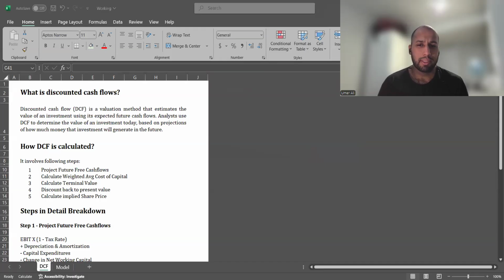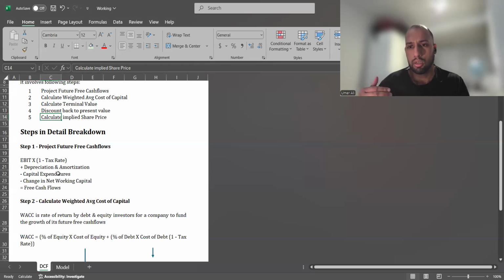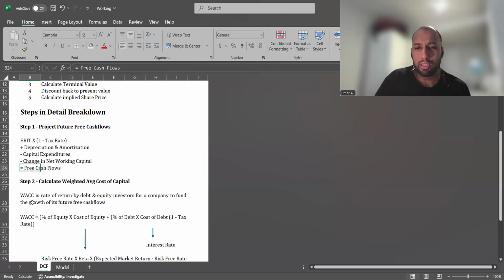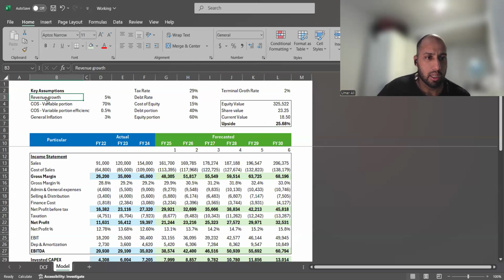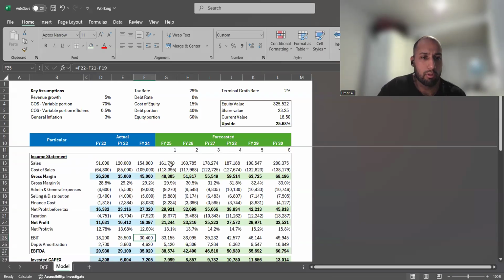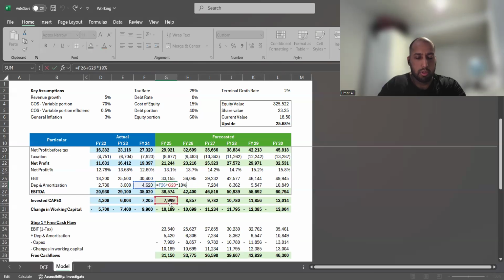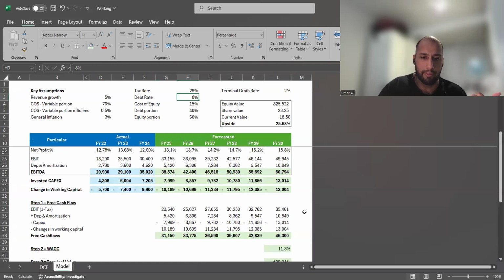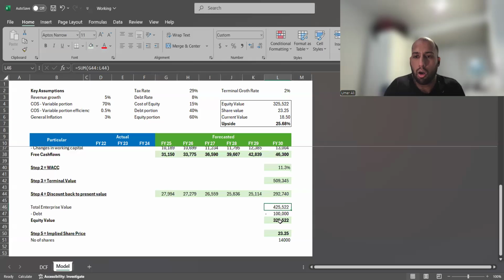How to build a discounted cash flow | Step by step guide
Are you looking to evaluate a company's intrinsic value? In this video, we break down Discounted Cash Flow (DCF) valuation step by step, making it easy to understand and apply. Whether you're an investor, financial analyst, or just someone curious about company valuation, this guide will help you master DCF modeling.

🔍 What You’ll Learn:
✔️ What is Discounted Cash Flow (DCF)?
✔️ Key components of DCF analysis
✔️ How to calculate free cash flows (FCF)
✔️ Determining the discount rate (WACC)
✔️ Projecting future cash flows
✔️ Calculating the terminal value
✔️ Finding the present value (PV) and intrinsic value of a company